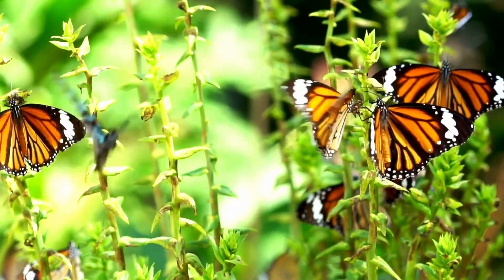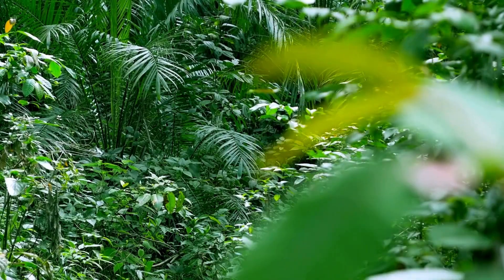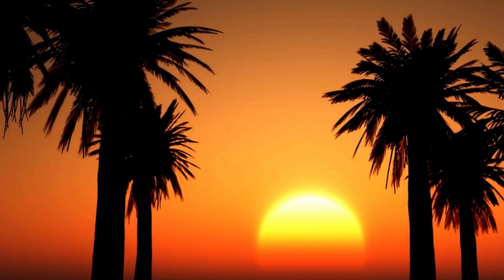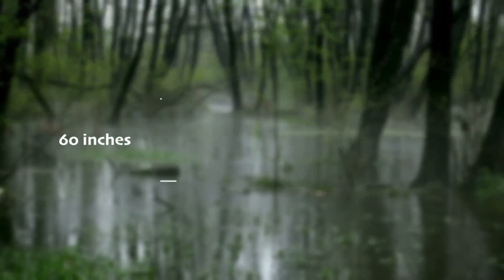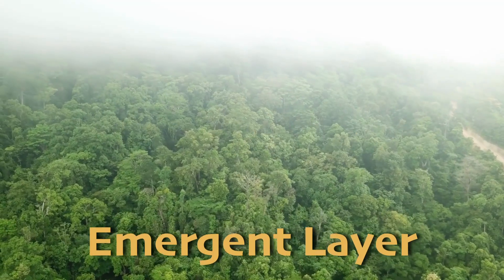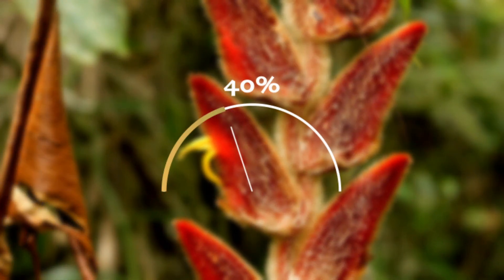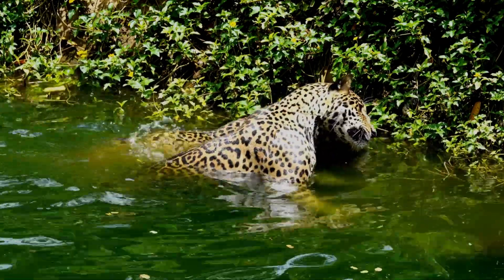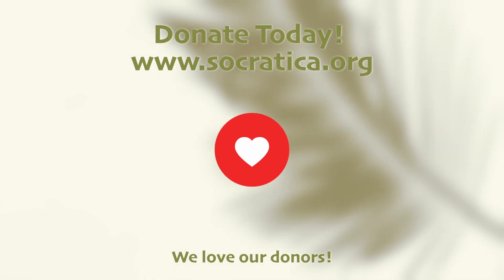Explore the TROPICAL FOREST Biome 🦜 Nature Ecology & Environment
This nature and ecology playlist will focus on the 11 different "neighborhoods" on our planet—Biomes. They each have a distinct  climate, with plants and animals that are well-suited to live there.

You might know this area as the Rainforest, but ecologists call it the Tropical Forest Biome. A biome is not just a place, but also the climate, plants and animals that live there because they are well-suited for life in those conditions. In the case of the Tropical Forest biome, it's always warm, because in the tropics (areas close to the equator), the amount of sunshine throughout the year is fairly constant. There's also abundant rainfall. This means a lot of plant life, which means in turn a lot of animal life! There's a huge diversity of flora and fauna in the Tropical Forest Biome.

𝙅𝙪𝙢𝙥 𝙩𝙤 𝙩𝙝𝙚 𝙙𝙞𝙛𝙛𝙚𝙧𝙚𝙣𝙩 𝙩𝙤𝙥𝙞𝙘𝙨 𝙝𝙚𝙧𝙚:
0:00 Intro to Tropical Forest
0:52 Definition of this Biome
2:27 At the Equator
3:46 Weather & Climate
5:18 Forest Layers
6:57 Rainforest Plants
8:18 Rainforest Animals

𝙒𝙀 𝙍𝙀𝘾𝙊𝙈𝙈𝙀𝙉𝘿:
📚 National Geographic Kids World Atlas

Music code: JORFXW52R3C4JQHD, PZMIPQAZLY0CSQSQ, TS7VISMYIZKFOJO6, 914T4S9EA2QU9E4T